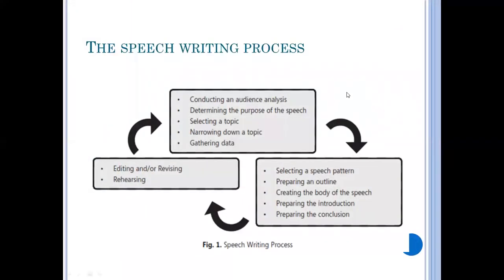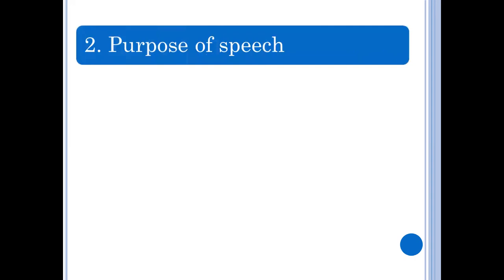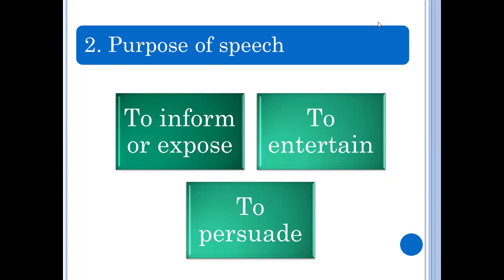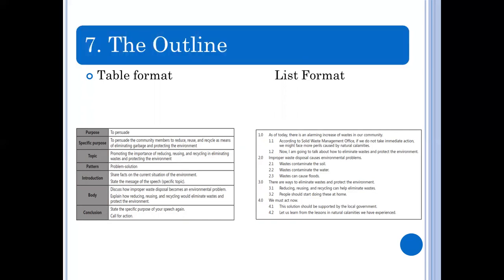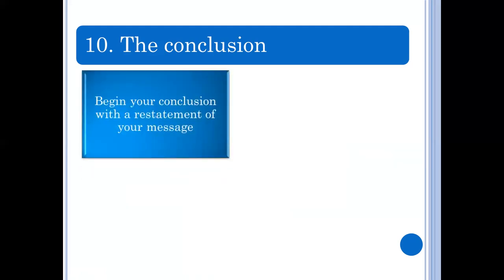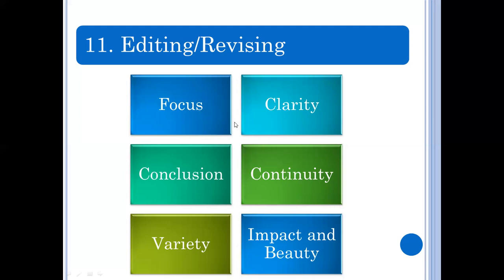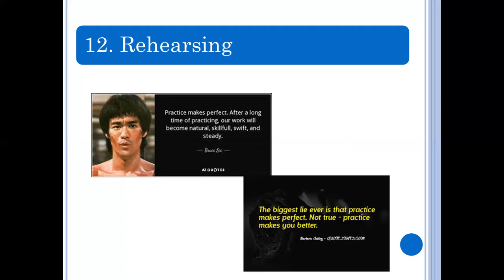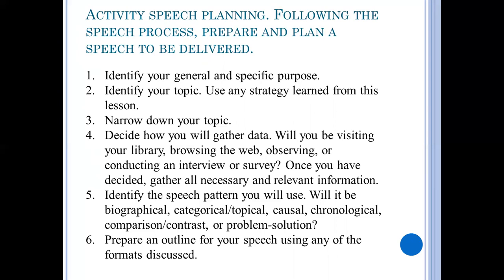WEEK 11 ORAL COMMUNICATION IN CONTEXT